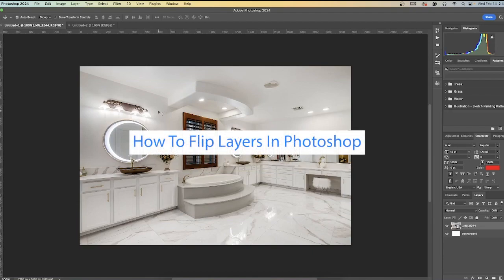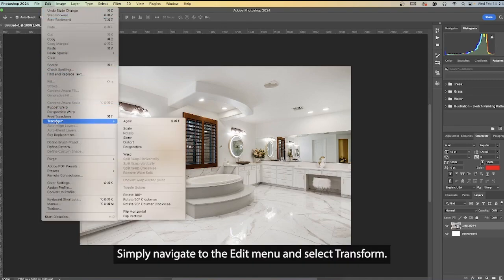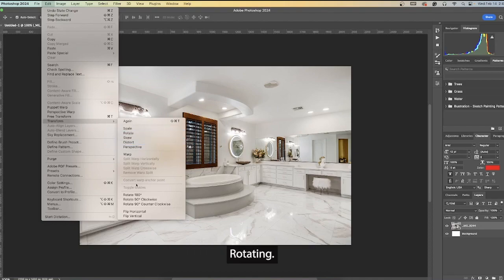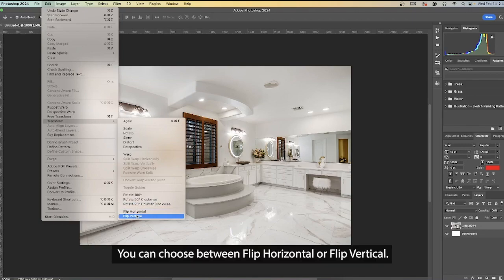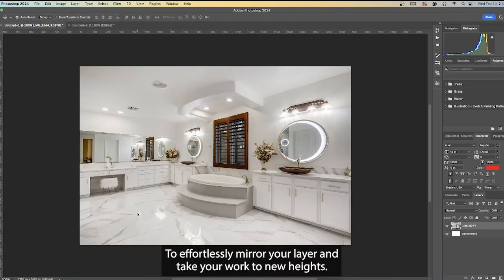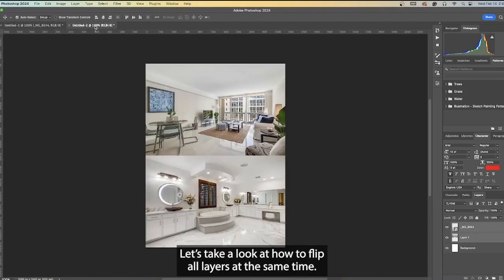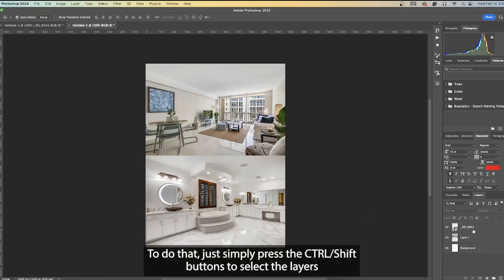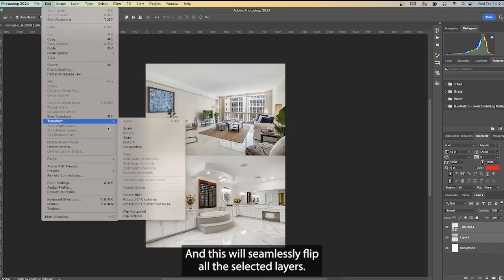How To Flip Layers In Photoshop - Real Estate Photo Editing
Need help flipping layers in Photoshop? Sign up for a free PhotoUp account today to test our real estate photo editing service. Simply upload your photos and we take care of the rest!